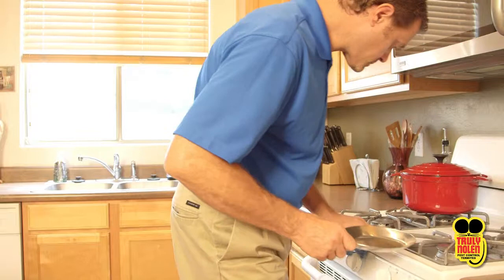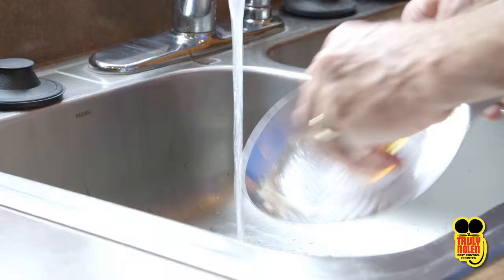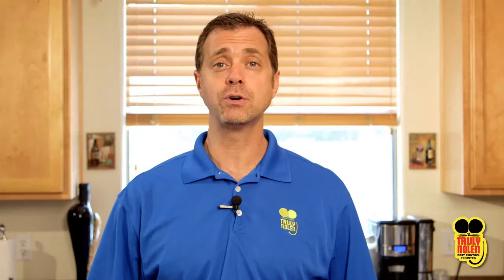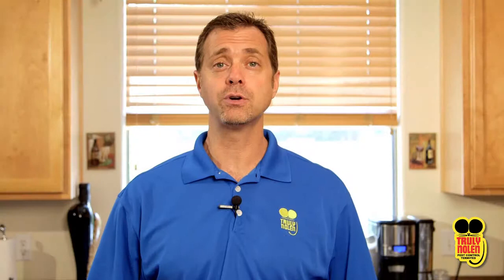Truly Nolen Quick Tips "Roaches 2"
Roach Facts:

    Size: 2 inches in length
    Appearance: They have six spiny legs and two long antennae. Some species have wings however most winged cockroaches are not particularly adept at flying.

Roach Behavior

There are nearly 70 different cockroach species found in the United States. Some species invade human dwellings and are considered pests. Below are the species most commonly found to infest your home.

Cockroaches, also known as roaches, are generally medium to large sized insects. The pest cockroaches can spread various diseases because they are commonly found near waste deposits or in the kitchen, where food is present. Others species of cockroaches are beneficial to the environment as important recyclers of decaying organic material, dead or dying plants and animals.